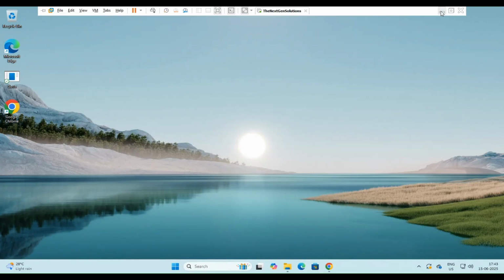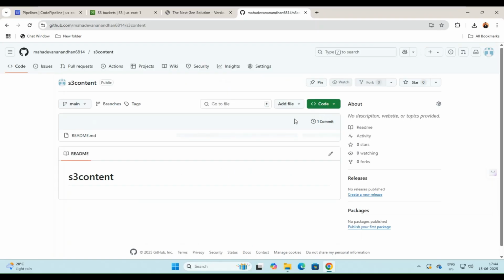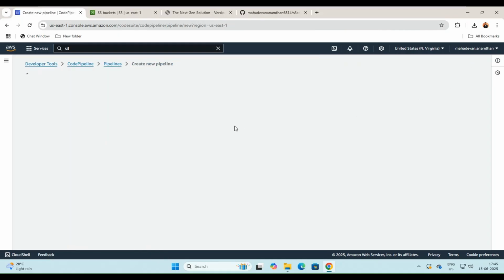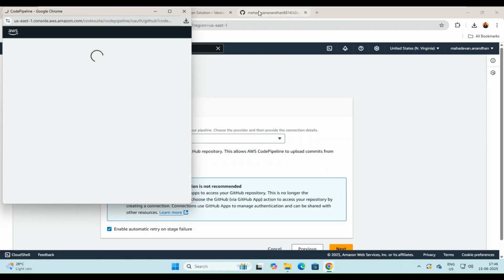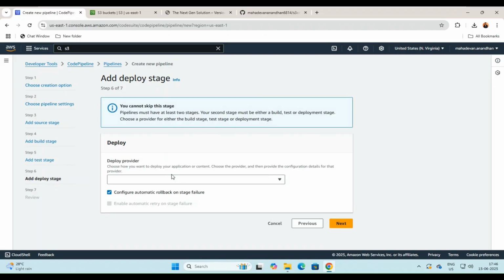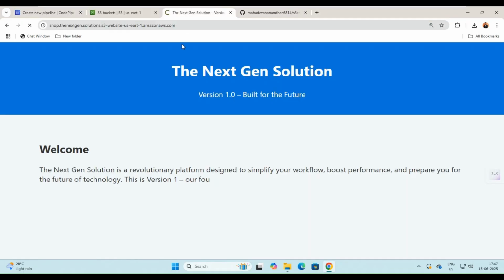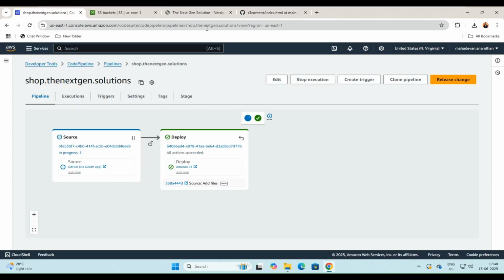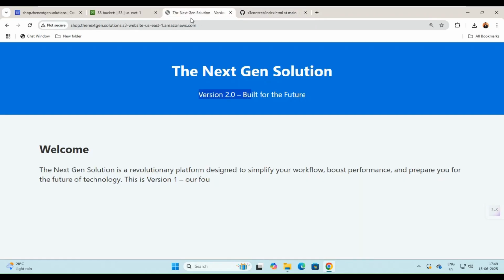GitHub to S3 CI/CD with AWS CodePipeline | Step-by-Step Tutorial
In this video, I demonstrate how to automate the deployment of static files from a GitHub repository to an AWS S3 bucket using AWS CodePipeline.
You'll learn:
How to connect GitHub as the source stage in Code Pipeline
How to upload files to S3 bucket using Codepipeline
Technologies Used:
AWS S3, CodePipeline, GitHub, IAM, Static Website Hosting